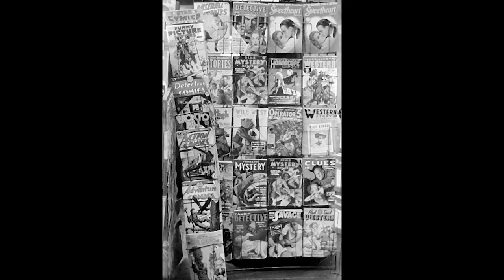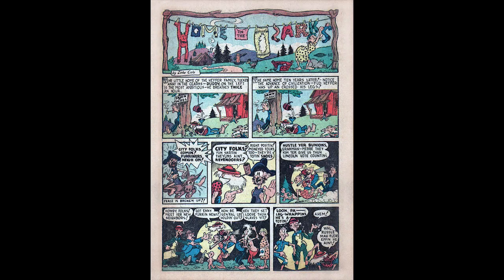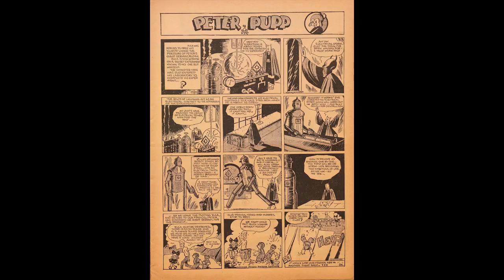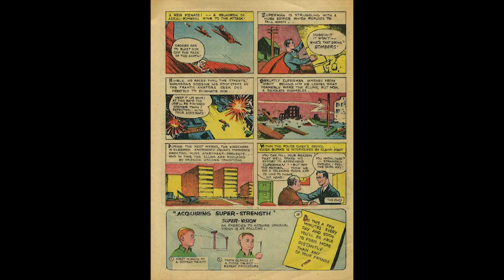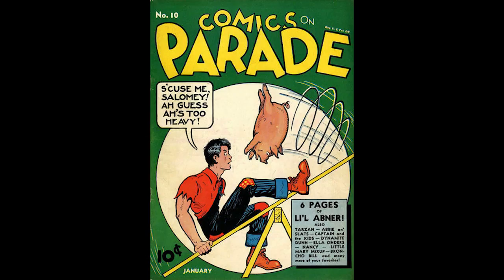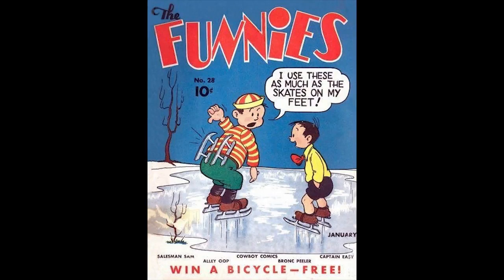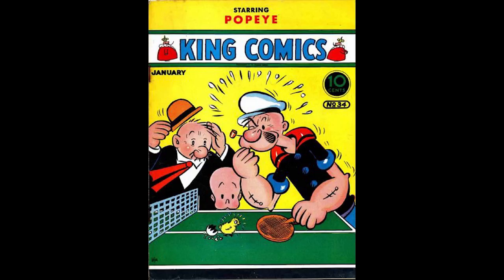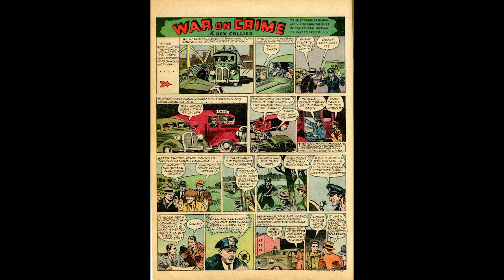Comic Book History Part 52 1939 01 January Centaur Comics golden age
Hoknes Comics presents an in depth history looking at every single comic book published in USA since 1933 in order with details and history. by Terry Hoknes comic book historian